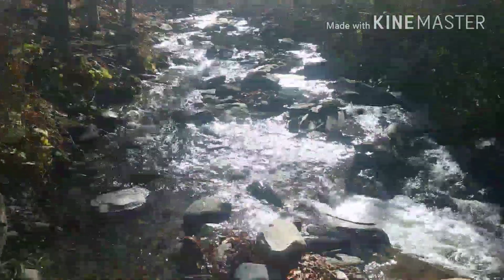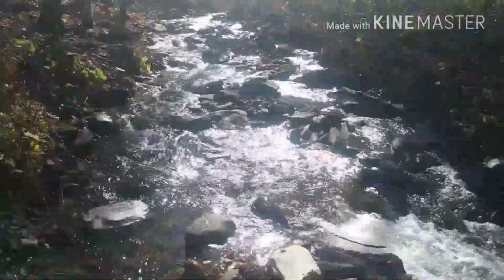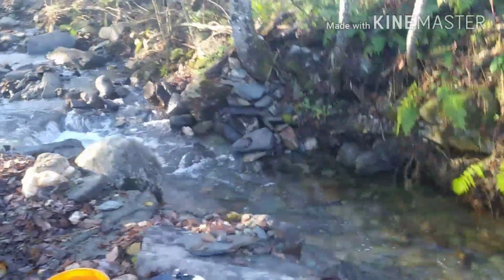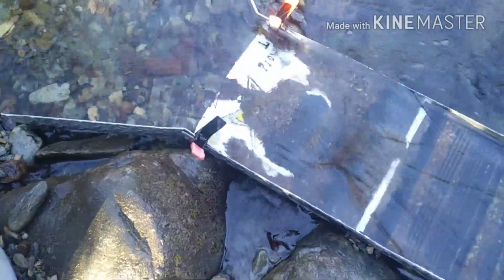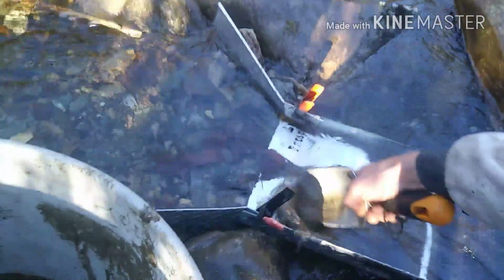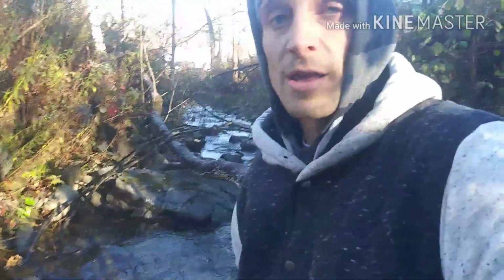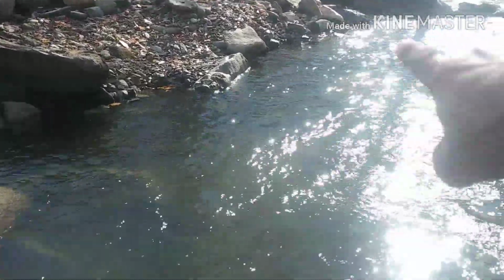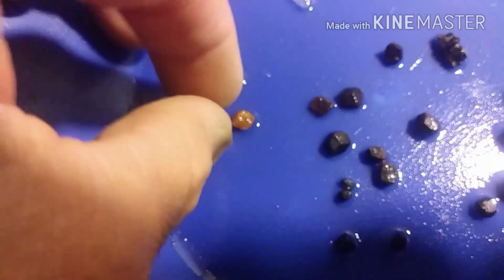TIME TO DIG / CHUNKS OF GOLD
Dig deep!